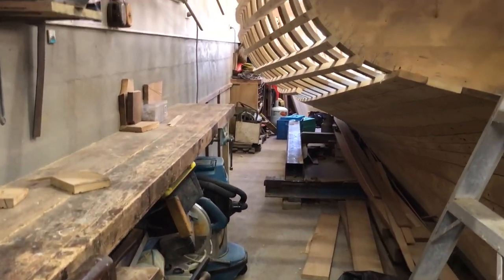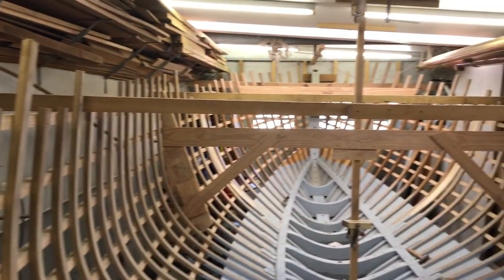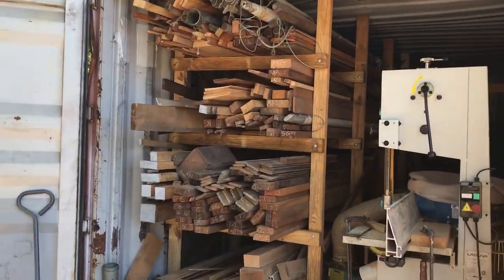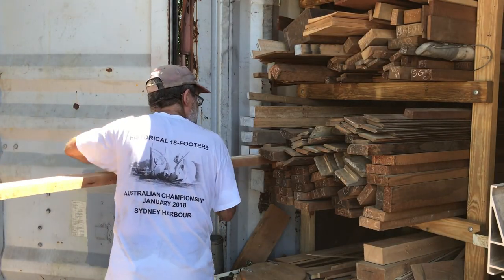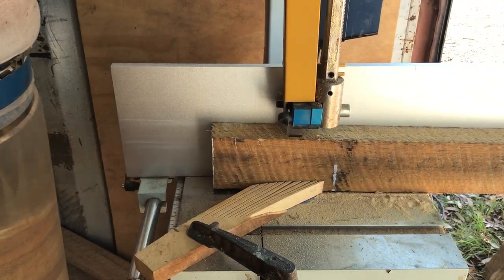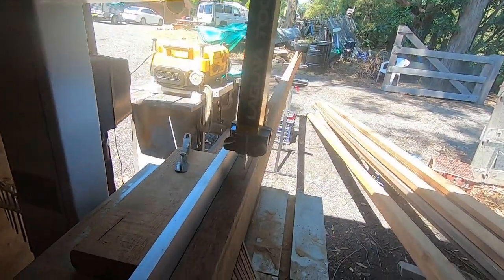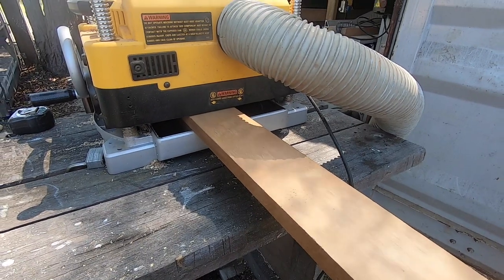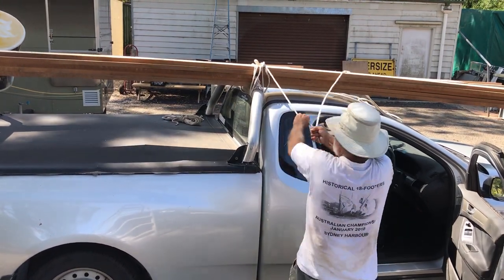Smithy's Boatshed West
There's no room in my shed for machining and timber storage for my 24' carvel-planked gaff sloop project, so I have a remote container on a friend's property an hour away.